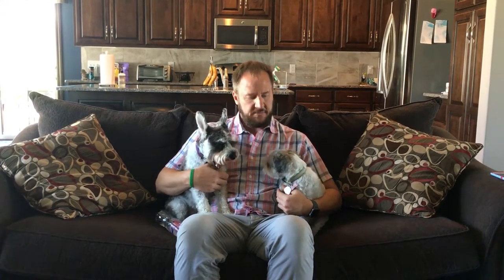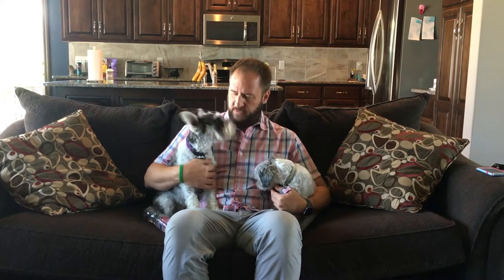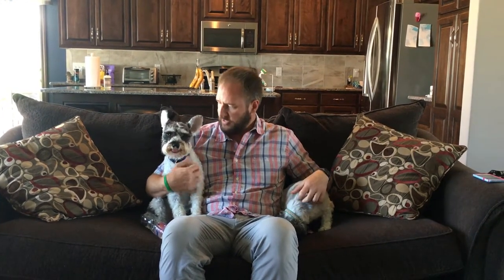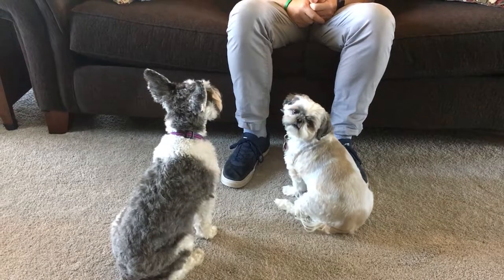Gunther and Daisy's Roadmap to Success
For this Omaha dog training session we taught 3 year-old Mini Schanuzer Gunther to stop barking so his roomie 6 year-old Shih Tzu can get some rest.